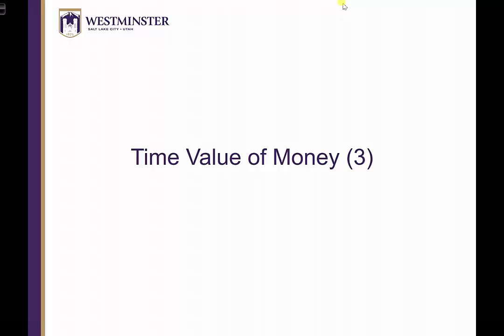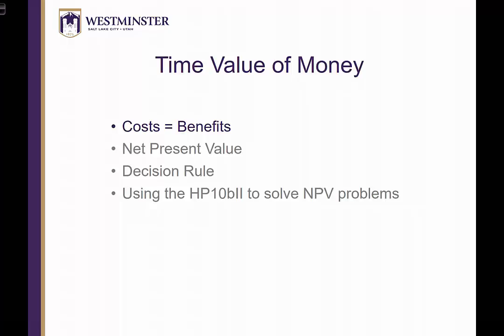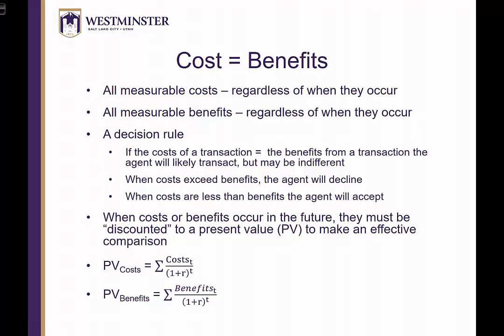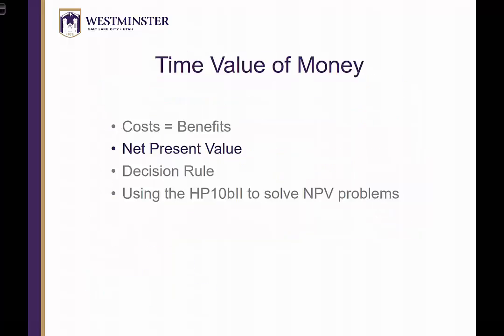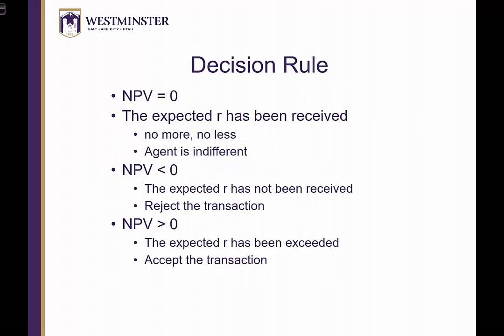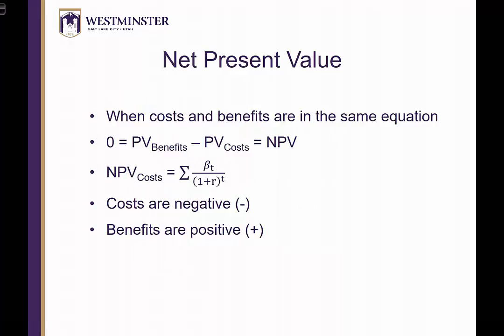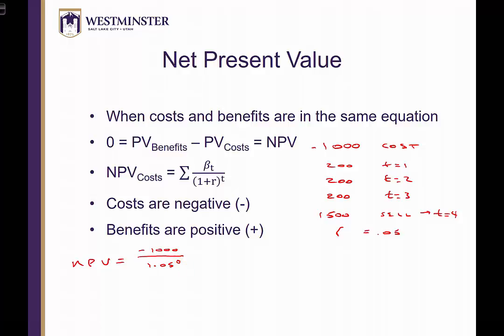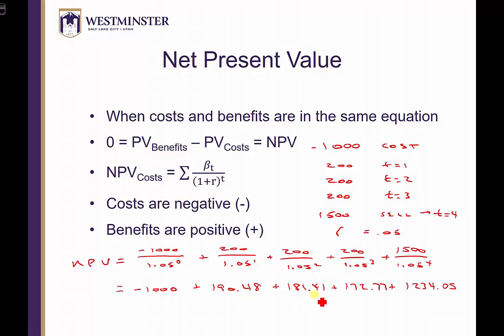TVM3 1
Time Value of Money Part 3 - Discusses NPV, IRR, Decision Rules for NPV and the NPV equation